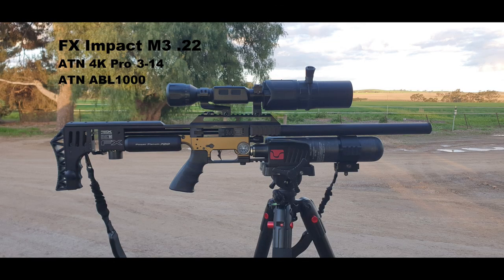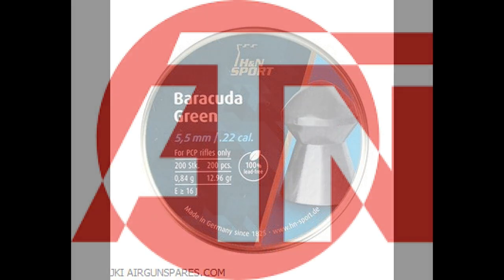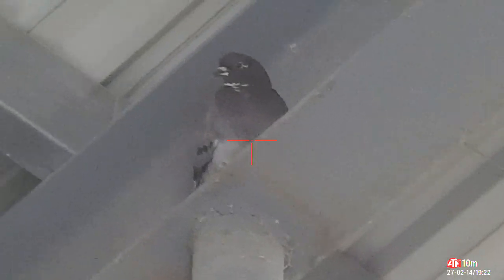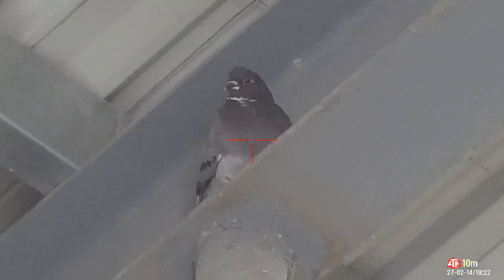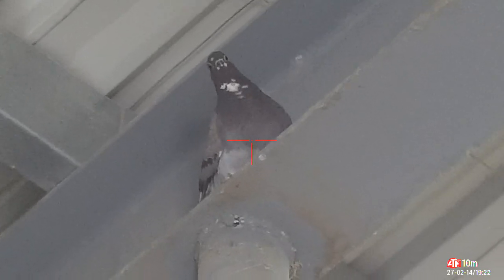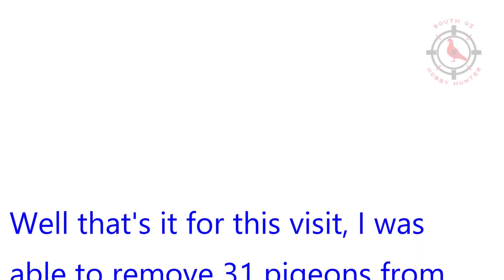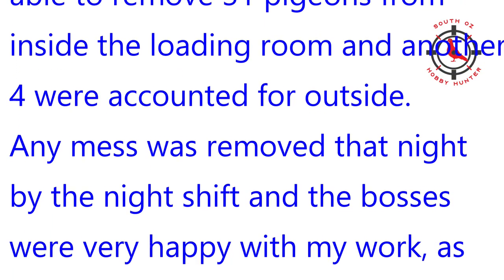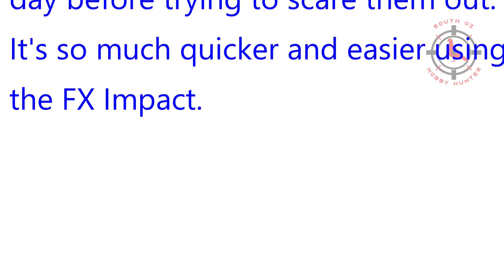The Airborne Invasion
On a quiet day at work, I get a phone call from one of my permissions requesting and emergency visit.
Over the weekend there was a problem with a door being left open during a lunch break. The pigeons took this as an invite to enter the loading room and help themselves to any spilled grain. At one stage there was over 60 bird in this room. So the workers tried to scare these birds out using tennis balls and nets. But with a visit from some of the company's bosses due, there was limited time to achieve their removal. So they called in the free for hired gun, Me. In just over and hour I manage to take down 31 pigeon from that room and cleared it out completely of feathered invaders and just for good measure dispatched another four outside.
The crisis was avoided and the site boss happy with my work.

I have been advised by YouTube to include a more description here.